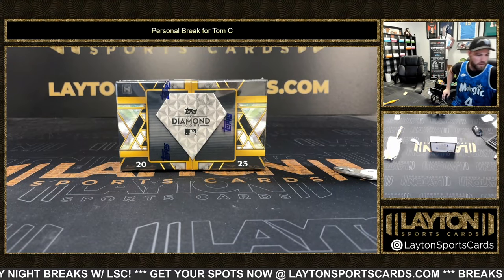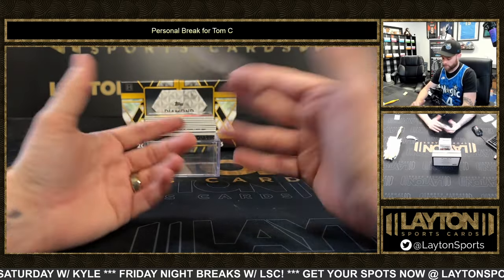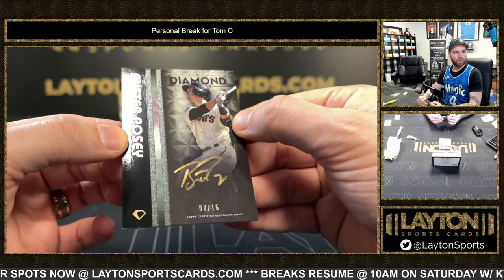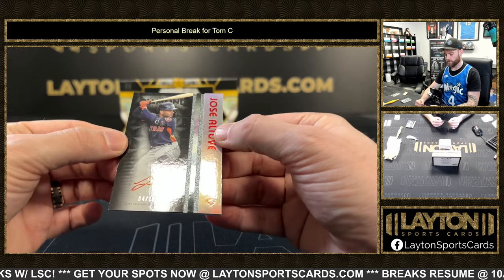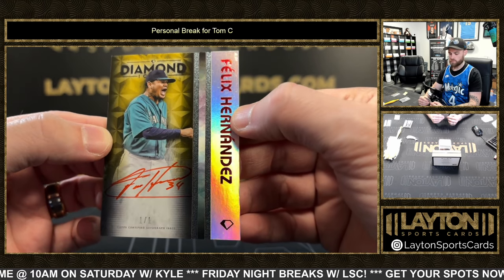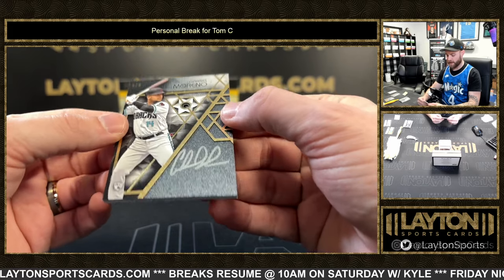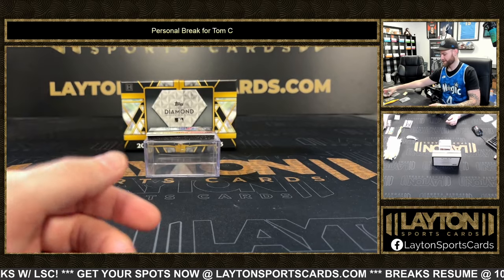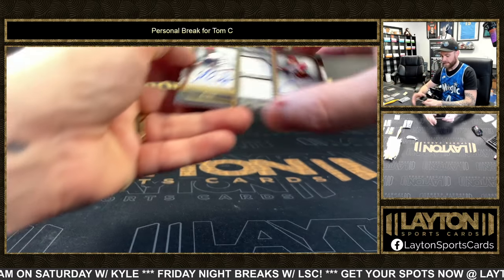TOM C STRIKES AGAIN! 2023 Diamond Icons Baseball Box Break for Tom C